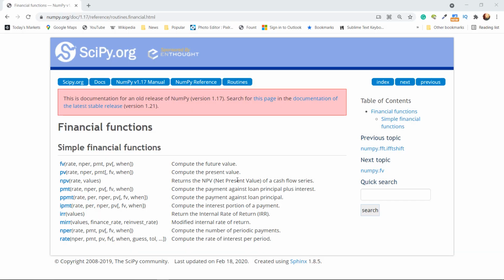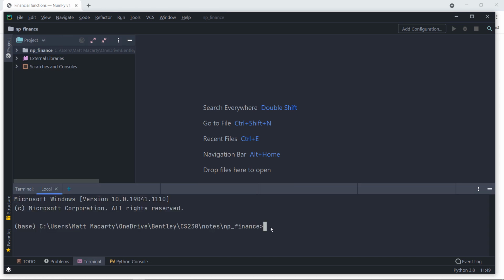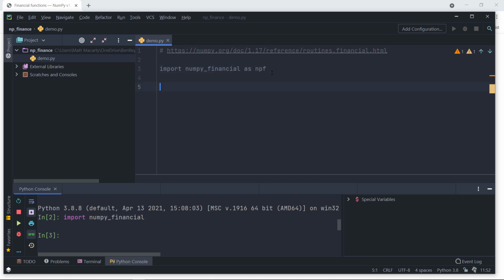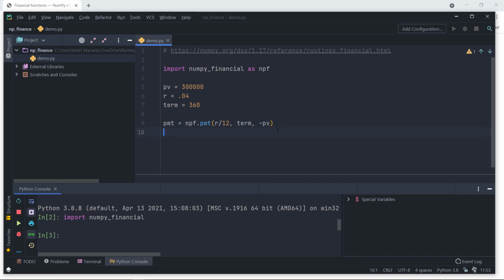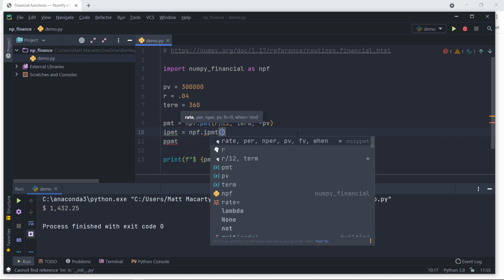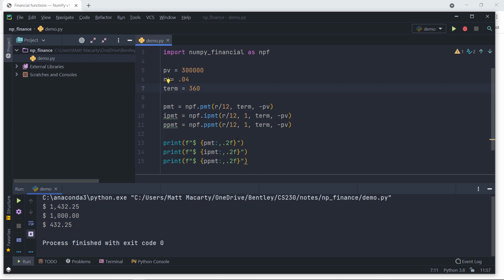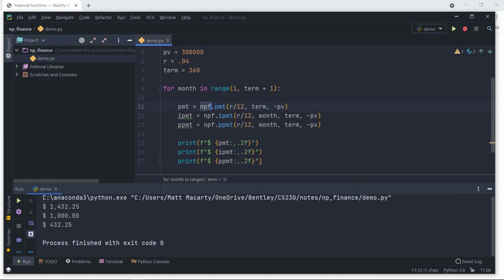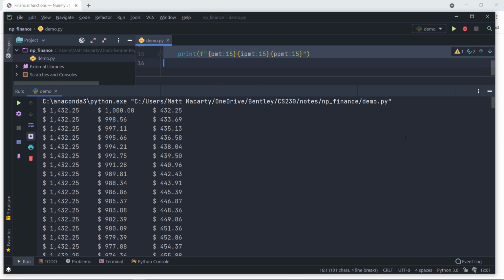Basic Usage of NumPy Financial for Loan Payments and Amortization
Learn how to create basic amortization tables with Python in minutes.

NumPy is the base library for nearly all data analysis and data science applications. NumPy Financial has been carved out of the main NumPy distribution and contains many "spreadsheet" like functions focused on time value of money. These functions have remarkable similarities to their Excel counterparts. However, working with a flexible programming language like Python means you will be able to easily create much more complex models than can be easily done in Excel.